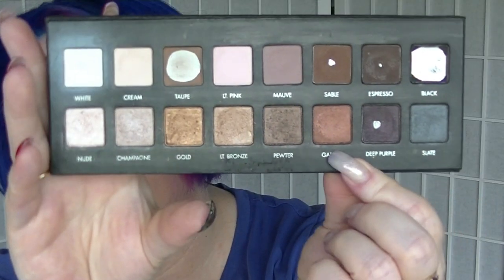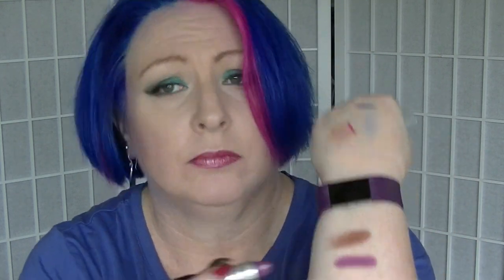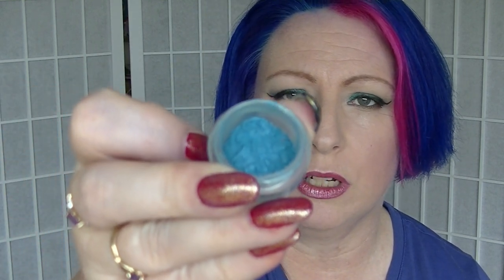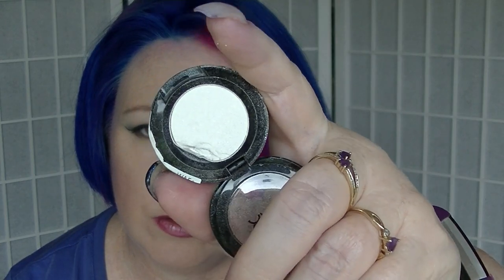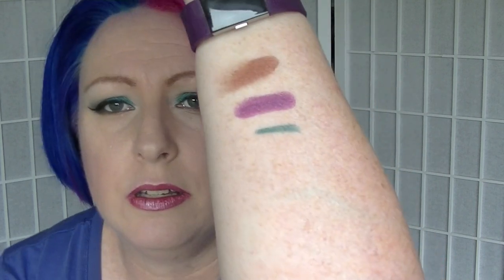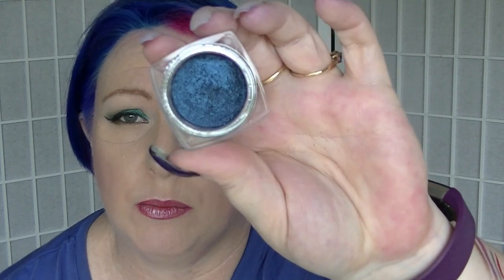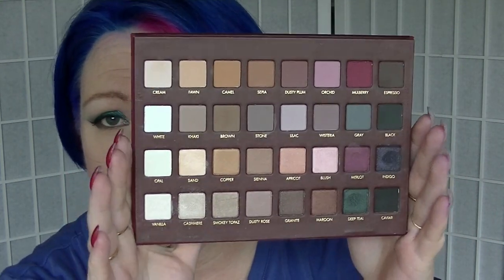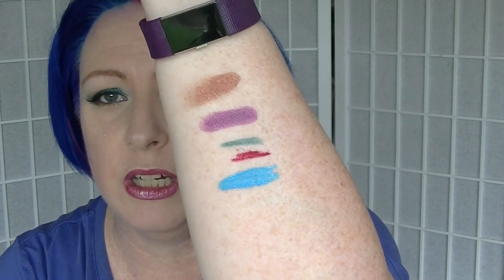Birthstone Beauty Project Pan - Intro - Pantastic Ladies Collab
Another collab and year long project pan. This time it is products inspired by birthstones.

Simone @Kolbesimone
Lian  @Lianprojectpan
Connie @letsgetitpanned
Sarah  @myaddictions813
Jennifer @jensbeautystash
KLB @teacher_incognito
Tammy @katelee1989
Samantha @samaantha.adams
Anastasia @anatase.ceridwen
Paula @abeautygurumademedoit
Carolyn @projectpangirl
Devin  @DevinAllmon
Mary @wintersrose85
Eda @edasprojectpan
Kathy @kazam2213
Kate  @kate_elizabeth92
Ceylan Gul @ceylovesmakeup
Kayla @beautylover211
Jennifer @Jengirl37
Brandy @beauty_in_nursing
Esmerelda @simplyesmee_empties
Melissa @reilly9660
Laura @love_loo_loo
Catarina @cat.vb
Debbie @dailylifereview
Kayla @beautylover211
Emma  @pastelgemem
Cailyn  @projectpanner99
Nikita @beautybynikitaana
Amanda @xoxocherrybombbeauty
jenn @sparklezandstuffz
Anastasia @alandreth123